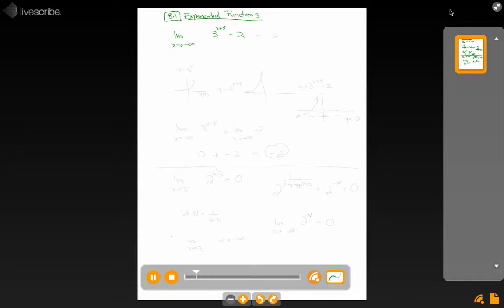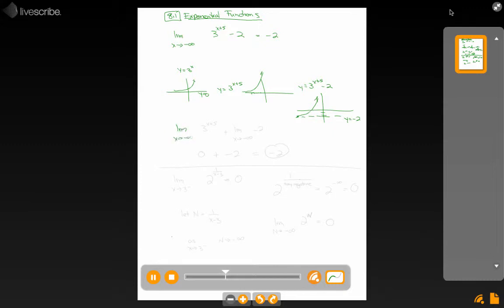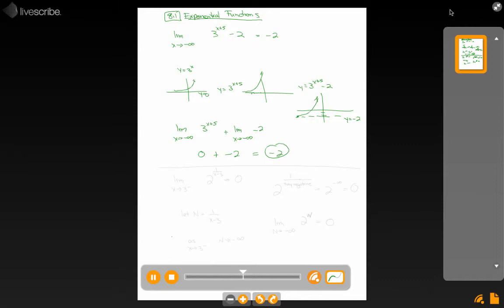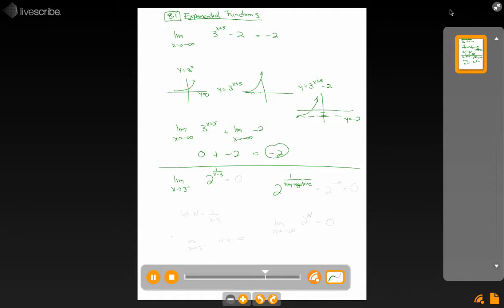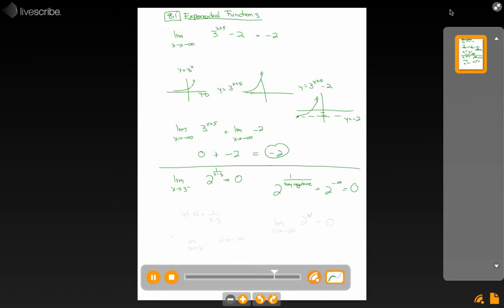Chapter 8 Lesson 1 Example 2 Math 31